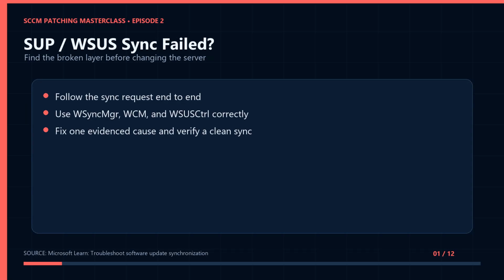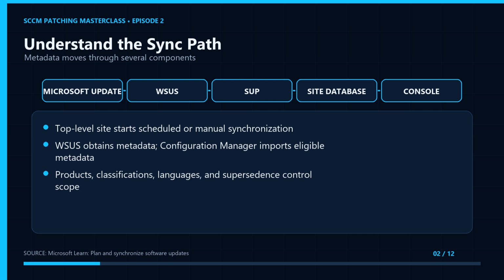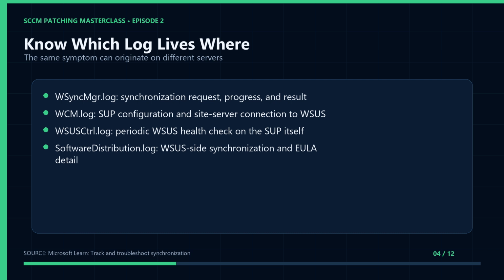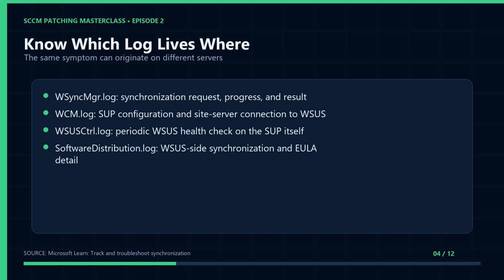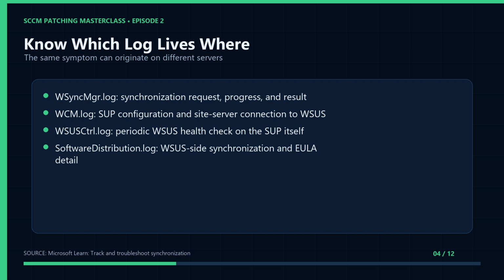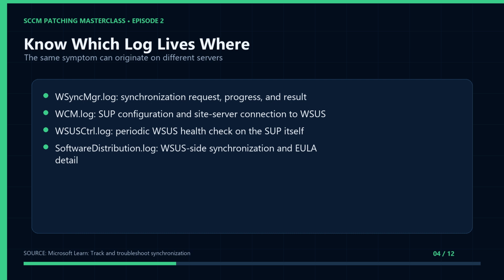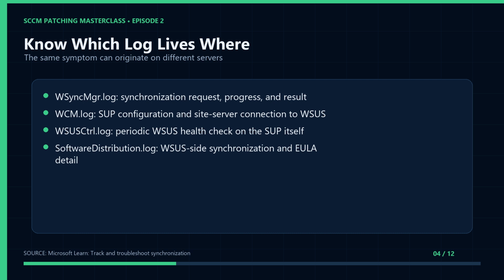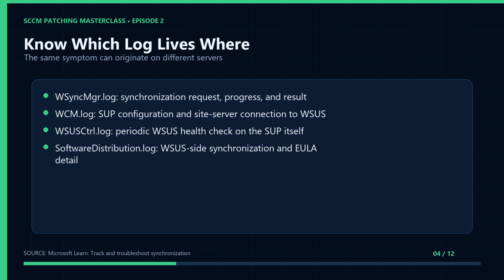SCCM SUP/WSUS Sync Failed? Complete Troubleshooting Deep Dive for Beginners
VIDEO-EXPORT NOTICE — 5 September 2026
This older upload has a visual-track defect: the saved export’s video ends at about 02:55 while narration continues to about 10:32. Public playback checks at 06:03 and 09:05 show the same log-list slide with narration about different topics. Captions also display overly long paragraphs. Do not treat this visual/audio alignment as a correctly edited walkthrough. This notice is not a repaired export.

SCCM/MECM software updates are missing or synchronization is failing? This beginner-friendly deep dive follows the SUP/WSUS synchronization path end to end and shows how to identify the failed layer before changing the server.

You will learn:
- How Microsoft Update, WSUS, the Software Update Point, Configuration Manager, and the console fit together
- Where WSyncMgr.log, WCM.log, WSUSCtrl.log, SoftwareDistribution.log, and the Windows Application log fit
- How to classify configuration, authentication, proxy, IIS, SSL, EULA, and upstream-connection failures
- Safe health checks, evidence-based remediation, verification, and preventive WSUS maintenance

Generic lab only. Names such as LAB-SUP are placeholders, not production systems. Test changes in an isolated lab, preserve evidence, follow your approved change process, and back up WSUS/SUSDB before maintenance. Do not rebuild WSUS, delete SUSDB data, reset SoftwareDistribution, or run wsusutil reset without an evidenced reason and recovery plan.

Chapters
00:00 SUP / WSUS Sync Failed?
00:58 Understand the Sync Path
01:50 Scope the Lab Failure
02:40 Know Which Log Lives Where
03:33 Validate Configuration First
04:25 Authentication & Proxy Failures
05:22 IIS 500 and 503 Failures
06:16 SSL and Certificate Checks
07:04 EULA and Upstream Failures
07:55 Safe Health Checks
08:44 Maintenance Prevents Repeat Failures
09:33 Verification Checklist

Supported Microsoft guidance is identified from the linked documentation. Any workflow preference is presented as optional field practice, not a Microsoft requirement.